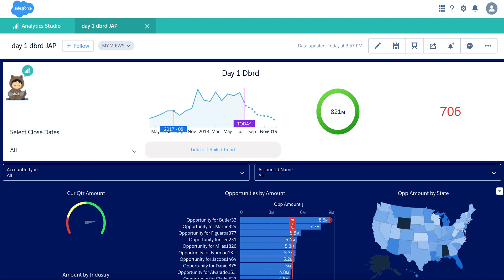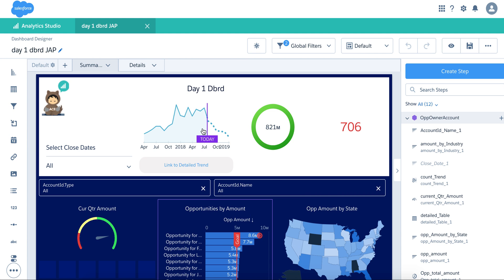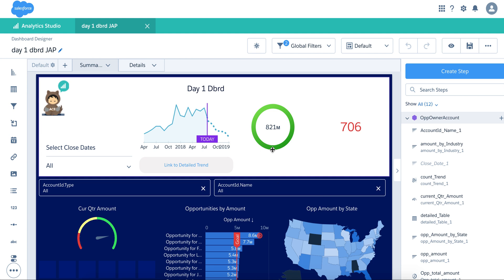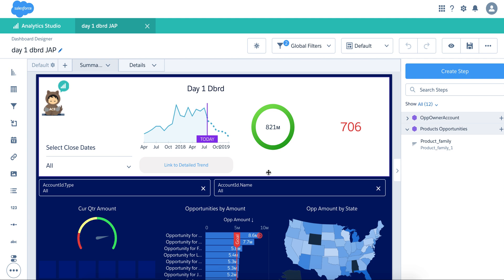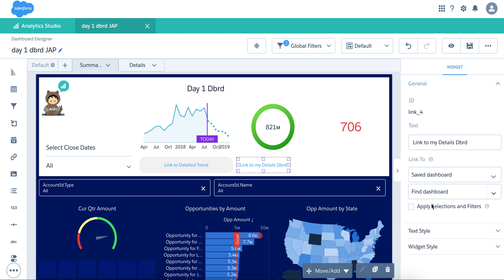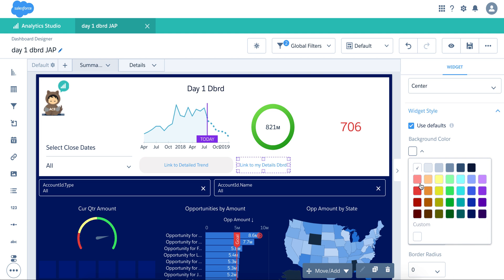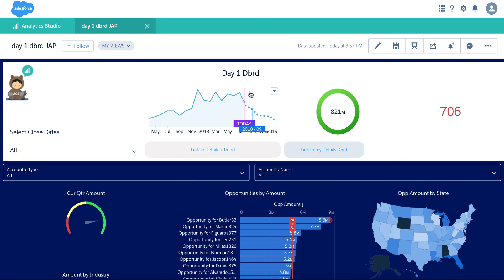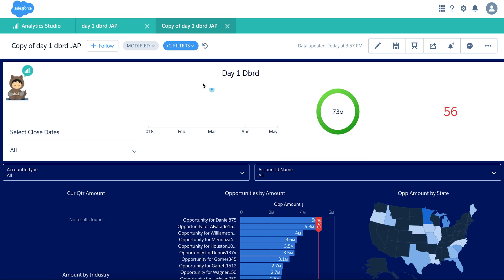Einstein Analytics: Dashboard Links